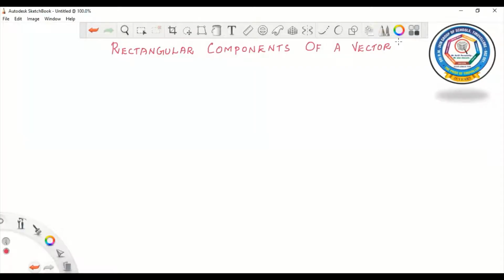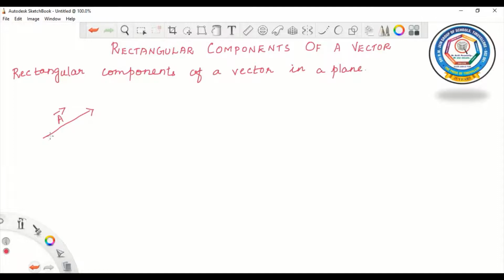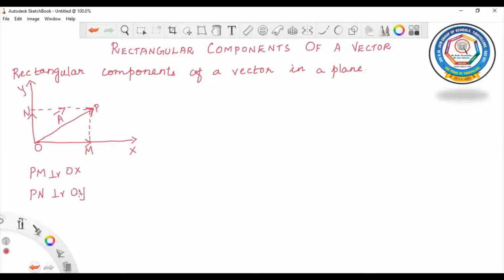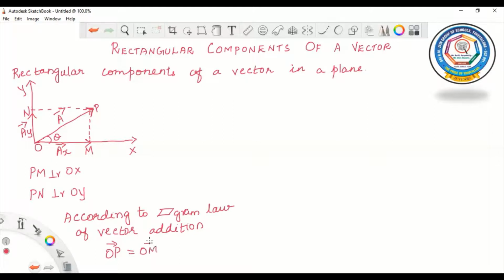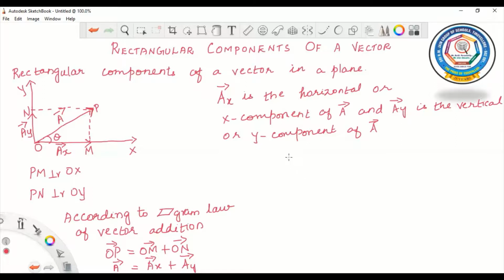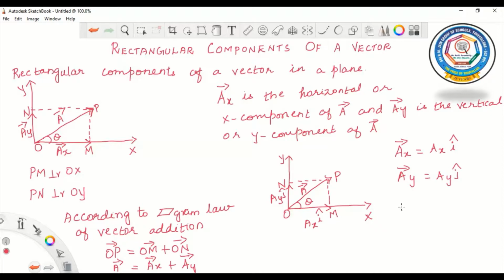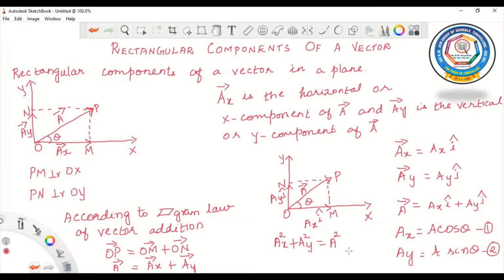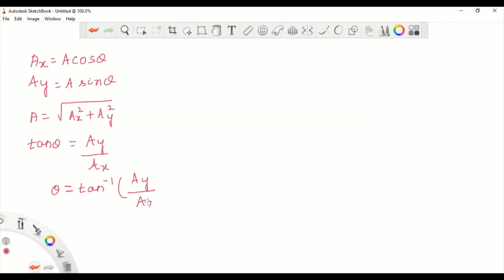CBSE / TN SAMACHEER - CLASS - XI - PHYSICS - RECTANGULAR COMPONENTS OF A VECTOR